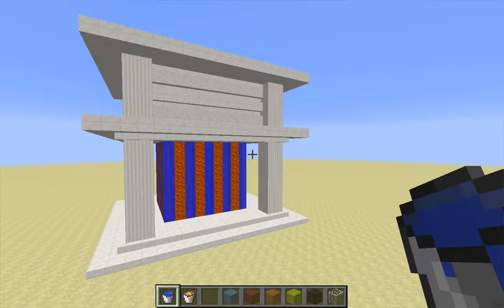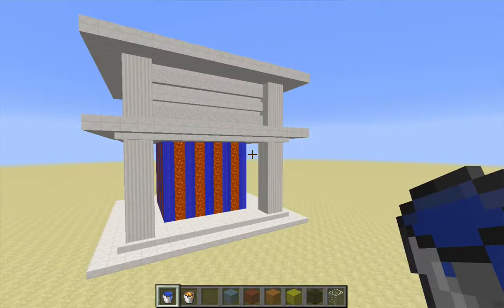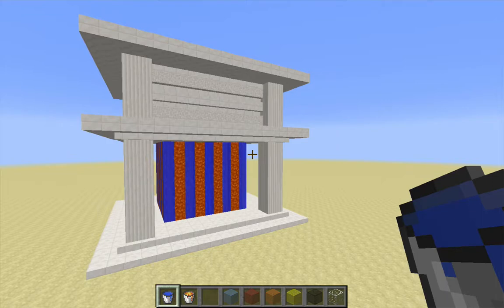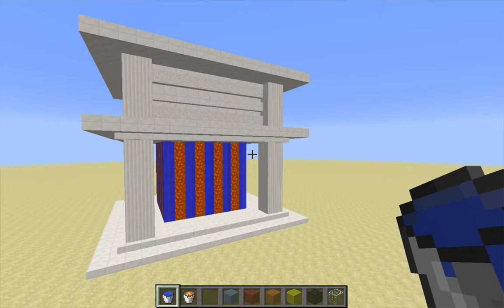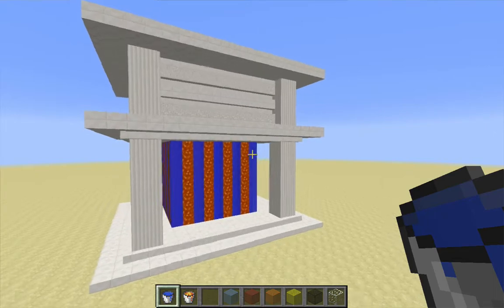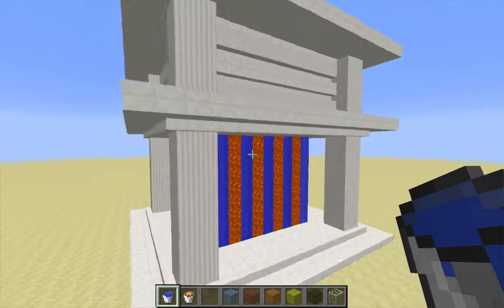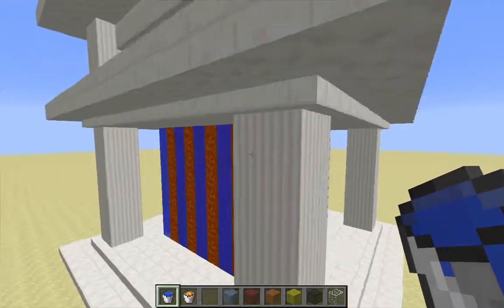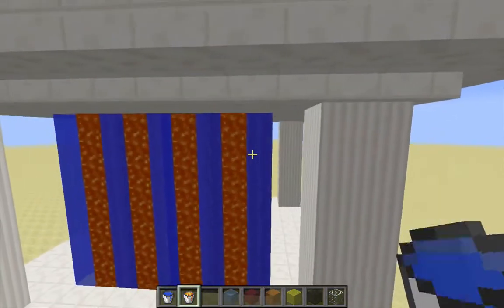Minecraft Liquids, Part 1: Introduction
A detailed look at the mechanics of the Minecraft liquids, water and lava. This video is in introduction and an overview of the topics that will be covered in subsequent videos. Recorded using Minecraft snapshot 15w50a.

Part 4: Liquid Dissipation (coming soon)
Part 5: Water Current (coming soon)
Part 6: Lava Fire (coming soon)
Part 7: Water and Lava (coming soon)